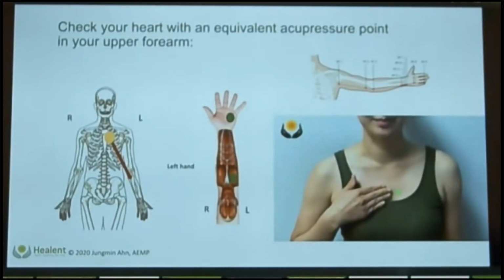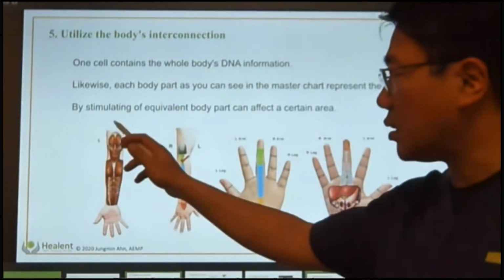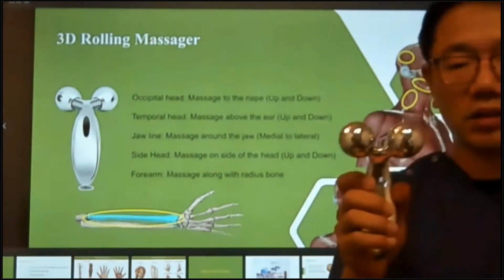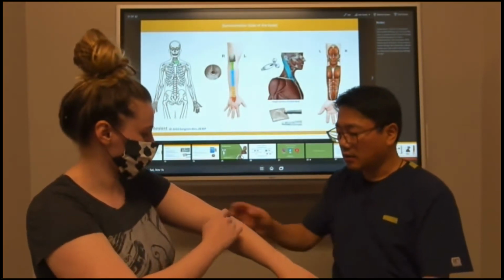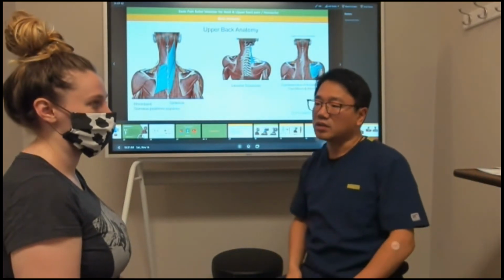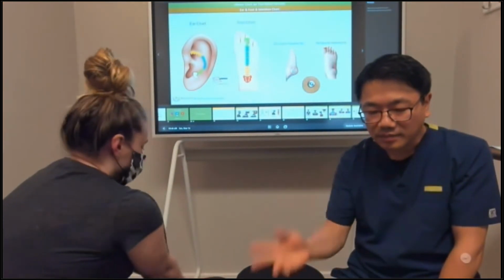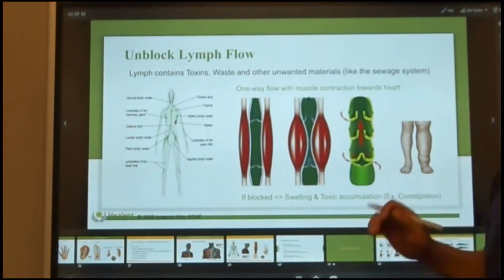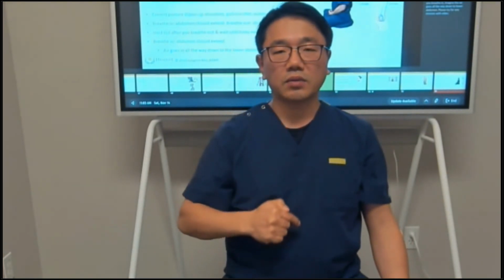Basic Pain Relief Webinar for Neck & Upper Back pain Headache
In this webinar, Jungmin Ahn will review core concepts such as the Pain Theory 101, Pain Relief Formula, and the Use of the Relief Toolkit for neck & upper back pain/headache.

You will learn:

Demonstration and practice with the Toolkit.
Proper shoulder & Sleep Posture
Stress Relief & Deep Breathing Exercise
Neck Acupressure massage & Stretching Exercise
Lymphatic Drainage Massage